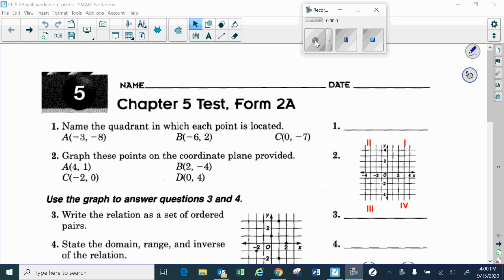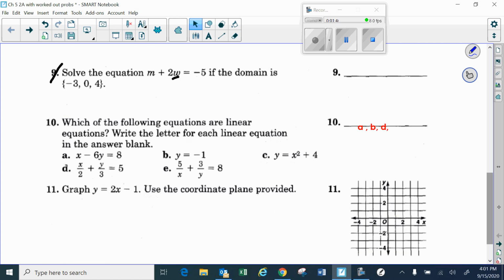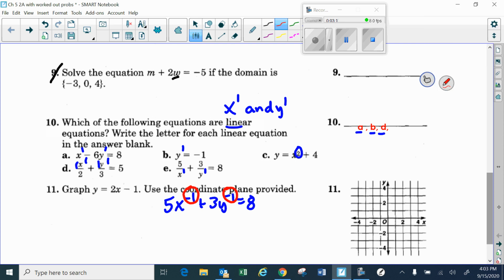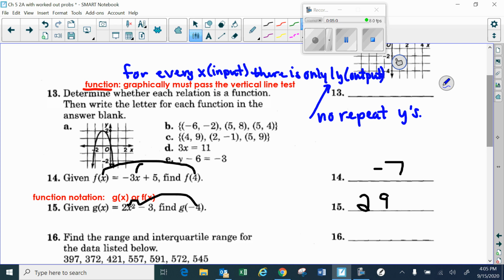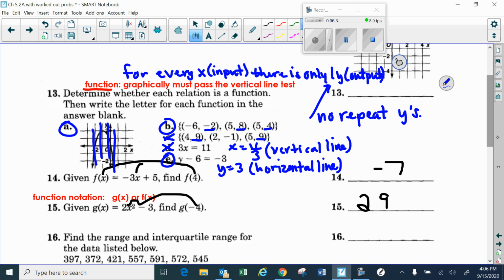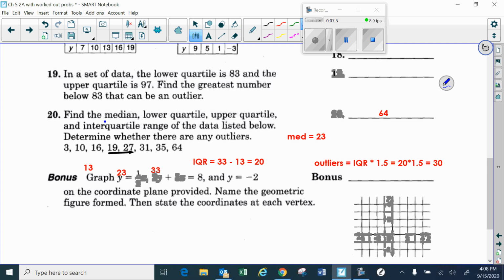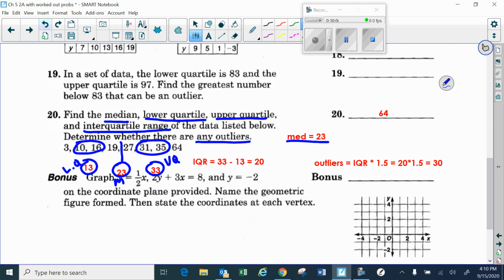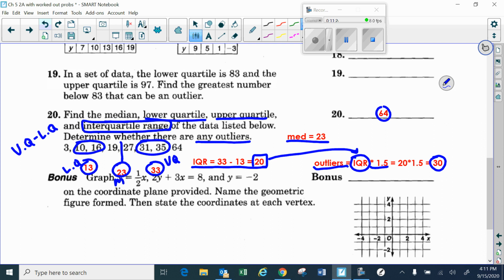Discrete Alg 1 Ch 5 Form 2A examples 12 min